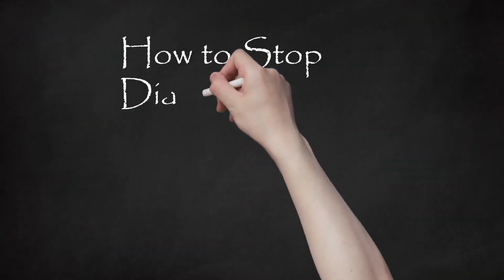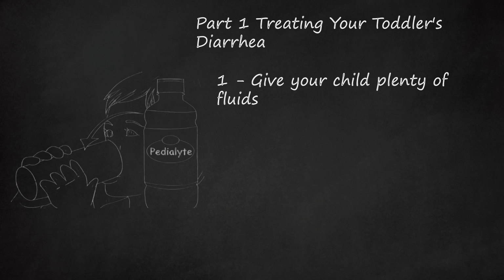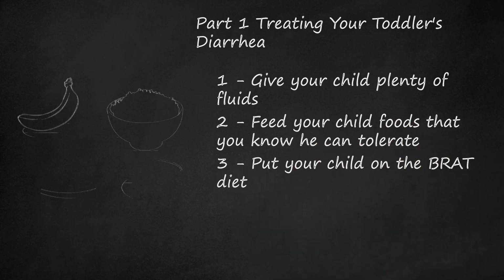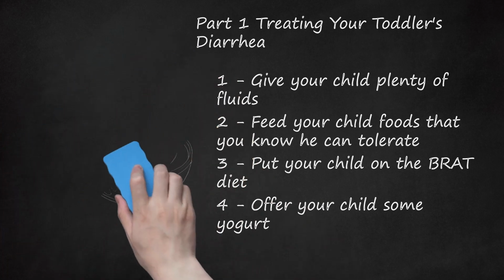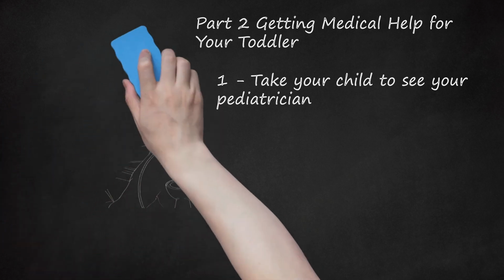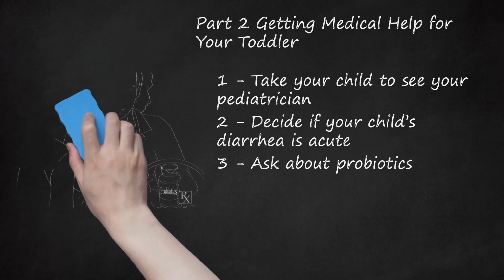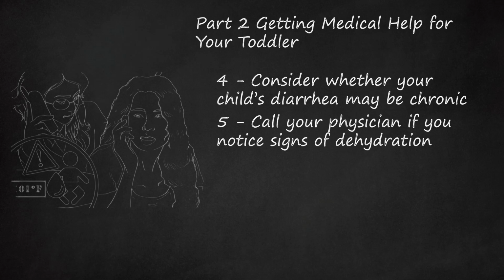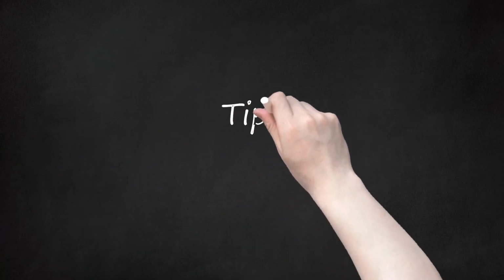Stopping Toddler Diarrhea: Hydration, Diet, and Medical Help - Expert Tips for Parents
Stopping toddler diarrhea requires proper hydration, a suitable diet, and potentially seeking medical help to determine the cause and appropriate treatment.